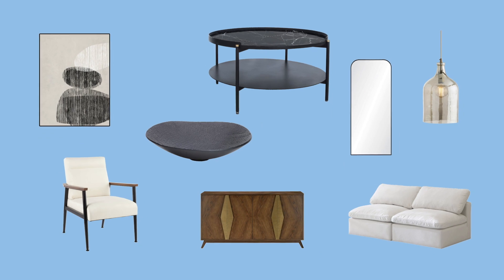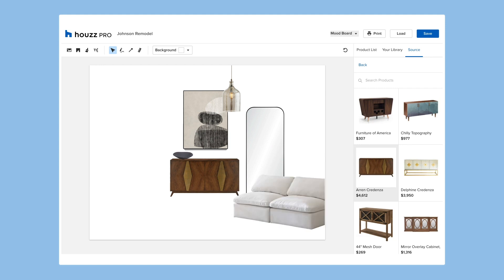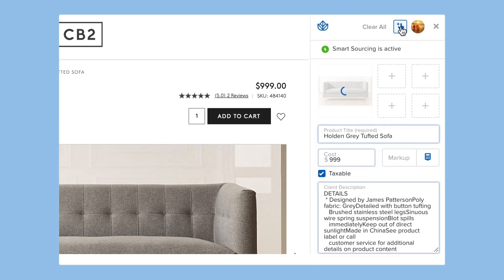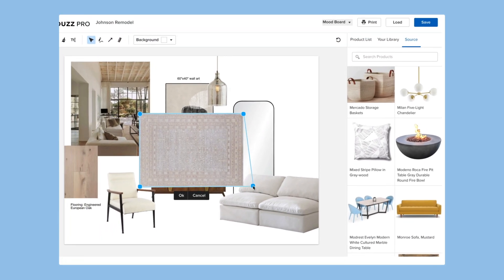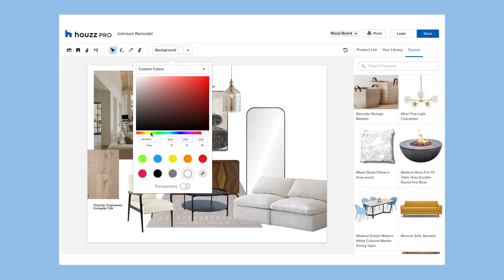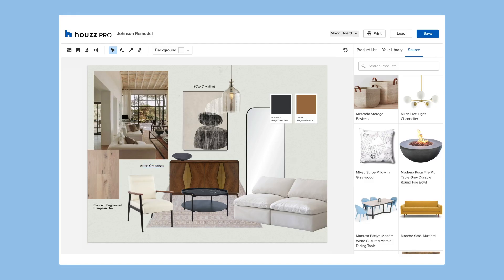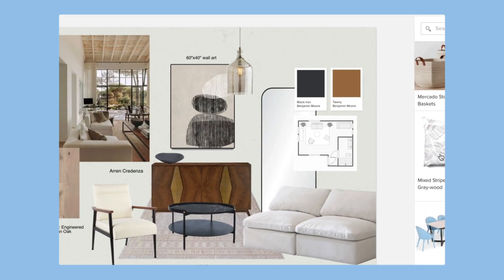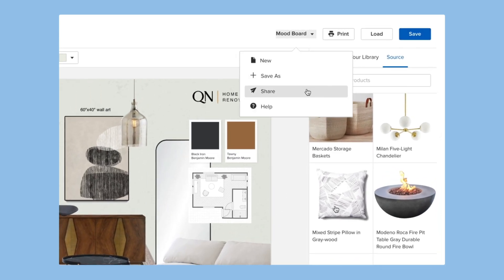Houzz Pro: Mood Boards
Incredibly customizable yet simple to use, Houzz Pro mood boards lets you create compelling visual presentations for your clients. With Houzz Pro mood boards, you can deliver a better customer experience and make a great impression.

You can easily add any images and products you want - pull any photo from Houzz, upload images from your computer, pull from your product library, or source products with our clipper from anywhere on the web.

You save products once, and can easily access them again and again. When you use our mood board tool you’re building a product catalog that saves you time.

Beyond adding any image you want, there are many additional ways to further customize. Our dynamic mood boards feature layers - you can move images forward and backward, rotate them, and remove or adjust backgrounds.

Our powerful technology will silhouette images from solid backgrounds to transparent ones.You can set your background to any color you want from our library and place branded color swatches right in your mood board.

You can also add text to your mood board, such as a title - which is especially convenient when you’re showing a client mood boards for each room. Use the measure tool to indicate the dimensions of the furniture that you’ve featured.

Because our mood boards and floor plans are integrated, if you’ve added a floor plan to a mood board, your floor plan on your mood board will automatically update to reflect your latest edits.

And of course, you can easily add your logo to polish off it off. When your mood board is ready to be shown to clients, you can easily save, print, or share.

Creating beautiful mood boards for clients is easy with Houzz Pro. Learn more about Houzz Pro visualization tools